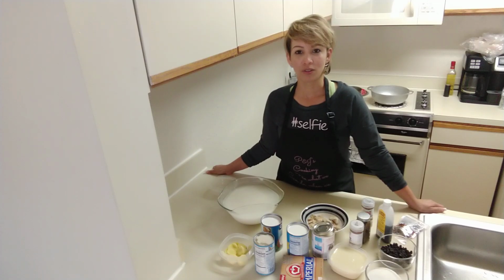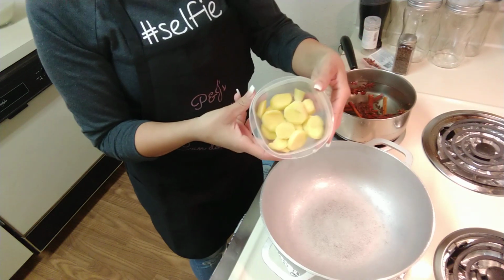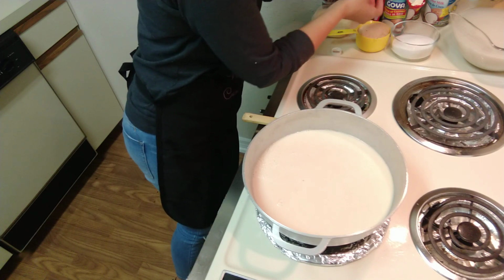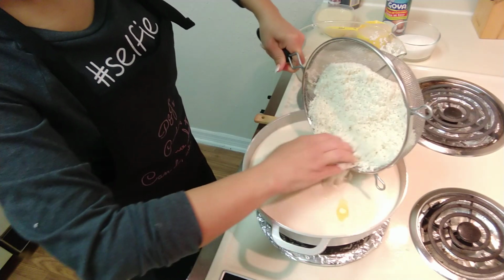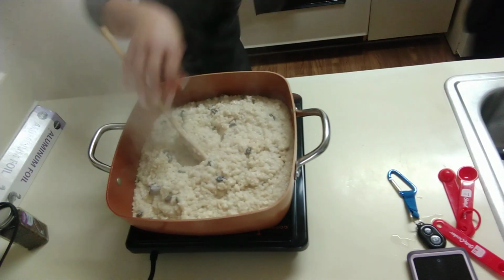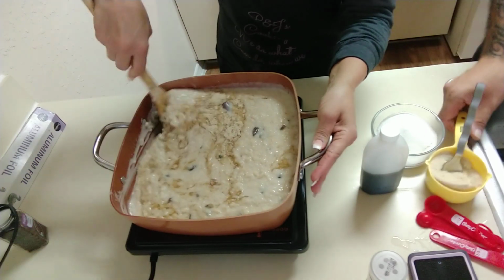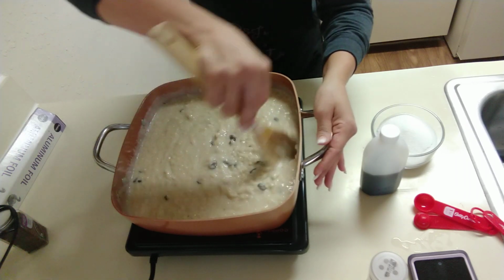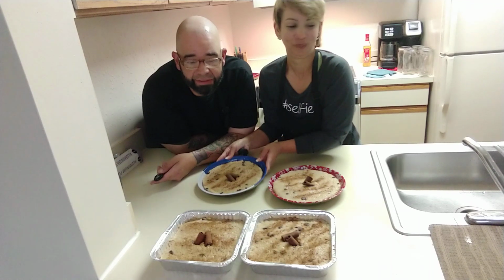😋RICE PUDDING OR ARROZ CON DULCE🤗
Thanks so much to Evelyn for her hard work on the recipe, please go and check out her Channel. Here is her link 👇

First step ( the tea)
Canela(cinnamon)
Ani
Gengibre(Ginger)
Clavos(cloves)
6 tazas de agua(water)

For the arroz con dulce
1lata de leche evaporada(evaporated milk)
1 lata de agua(water)
Pasas(raisins)
Nutmeg
Vainilla( 1 cucharada)(vanilla)
Mantequilla(1cucharada)butter)
2 latas de leche de coco(Coconut milk)
1 lata de leche condensada(condensed milk)
1 taza de azúcar morena(brown sugar)
1 taza de azúcar blanca(white sugar)
1 lata de crema de coco(cream of coconut)
4 tazas de arroz( grano mediano( medium grain rice)